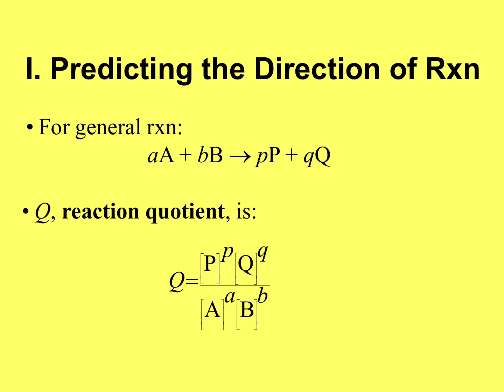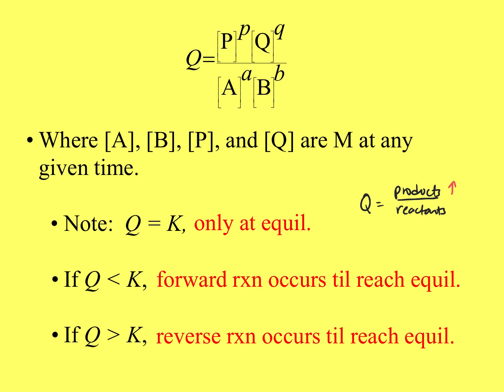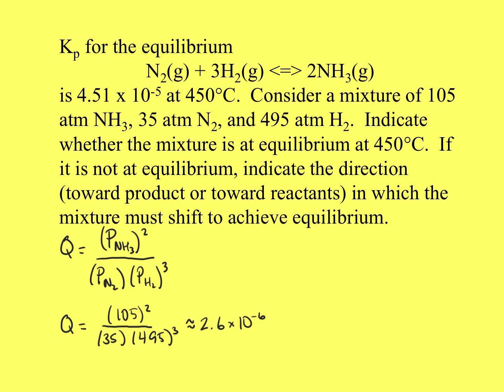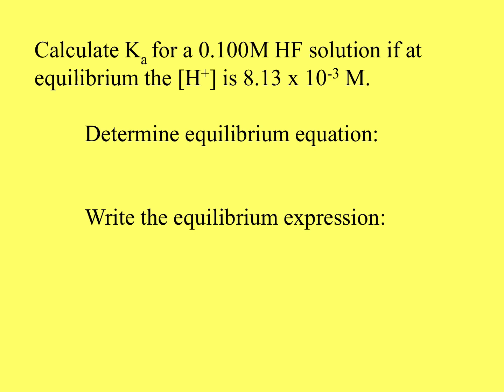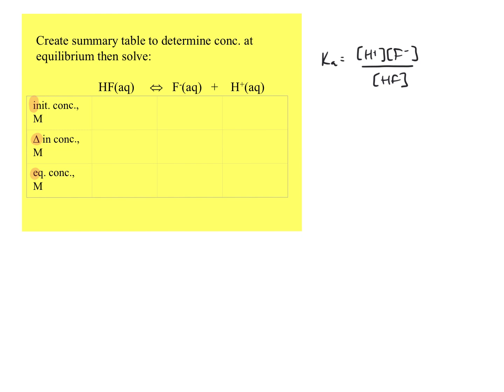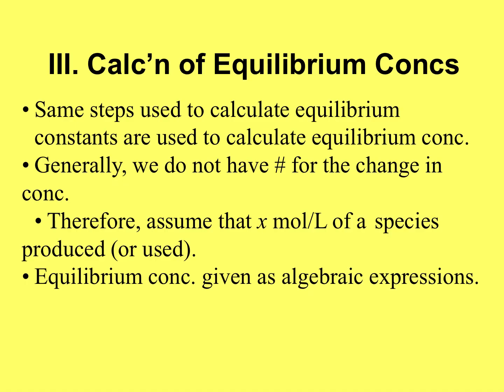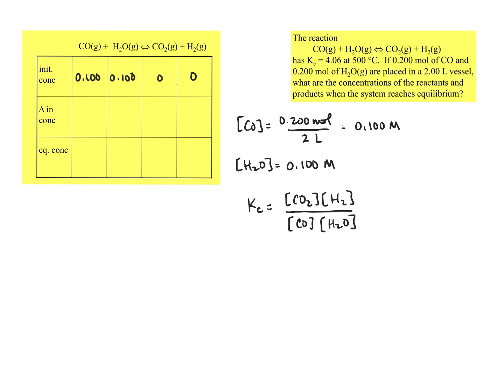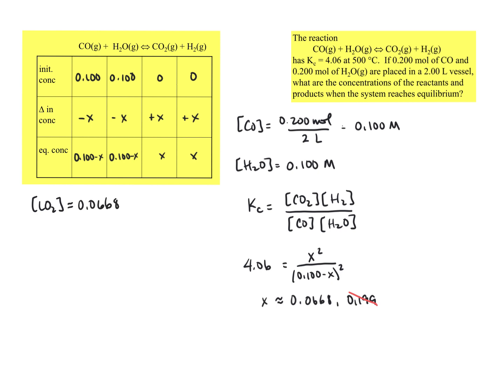Equilibrium Calculations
00:00 Slide 1
00:32 Slide 2
01:46 Slide 3
03:22 Slide 4
06:24 Slide 5
07:05 Slide 6
08:45 Slide 7
11:57 Slide 8
12:32 Slide 9
12:40 Slide 10